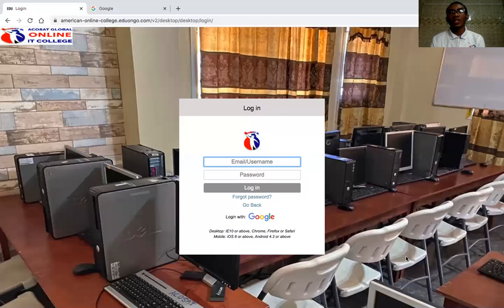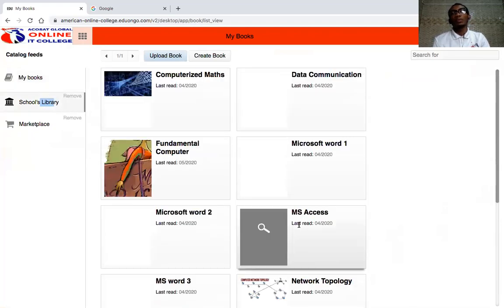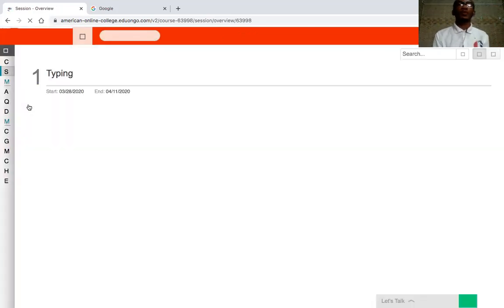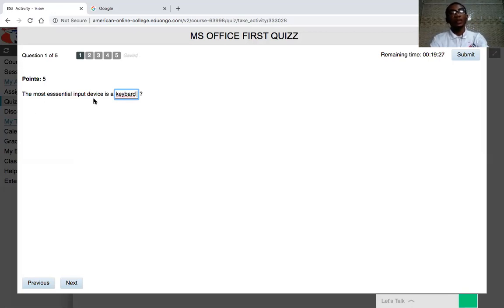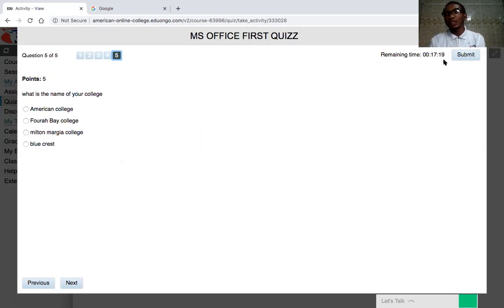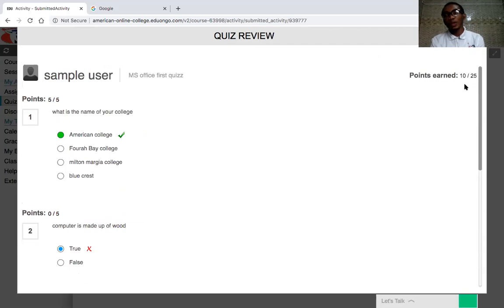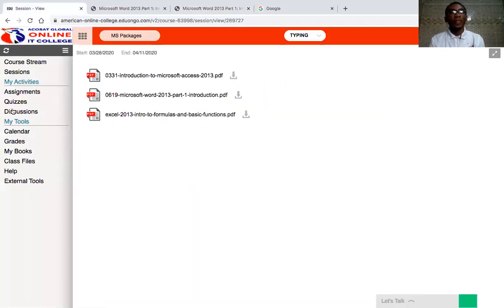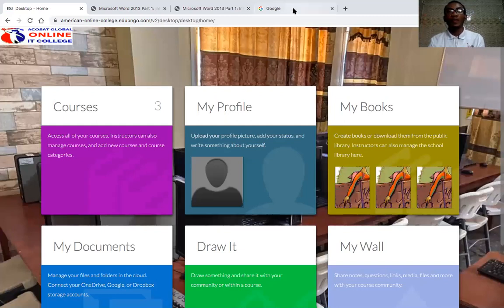ACOSAT - HOW TO ACCESS THE STUDENT PORTAL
This videos will teach you how to access the student portal.